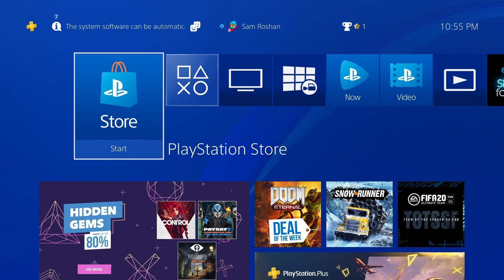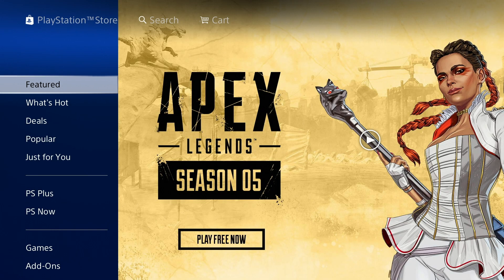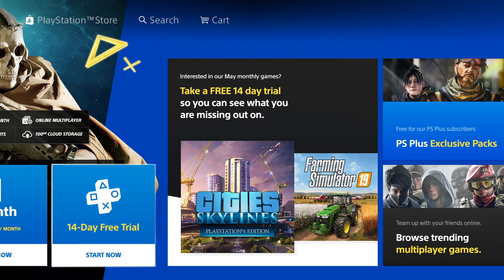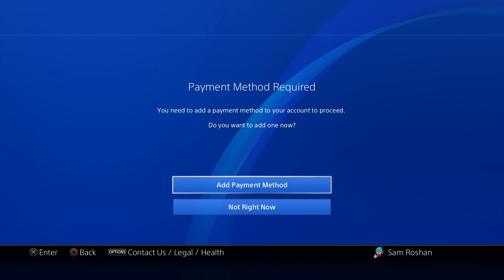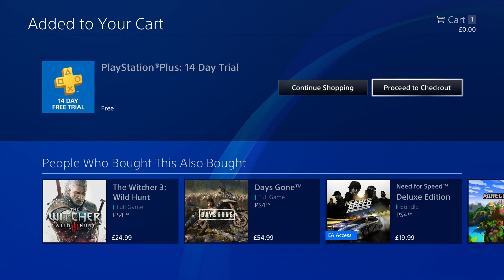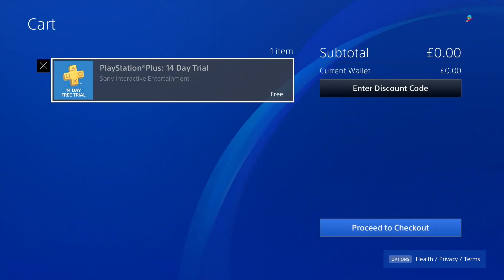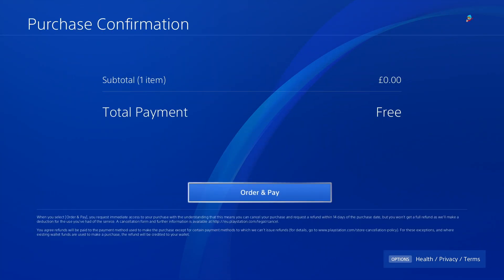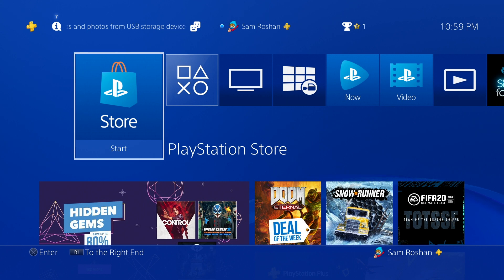*JANUARY 2021 UPDATE * How To Get Free PS PLUS and PS NOW- WORKING NO CREDIT CARD NEEDED WORKING